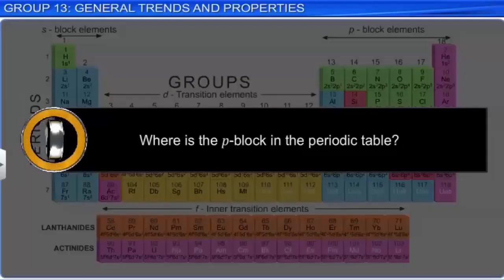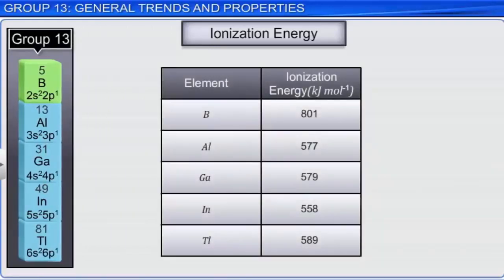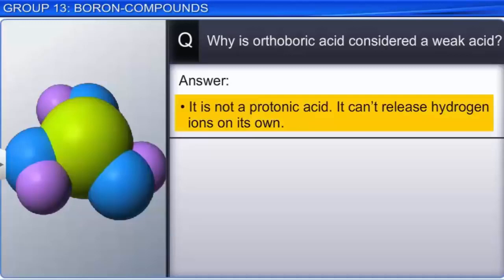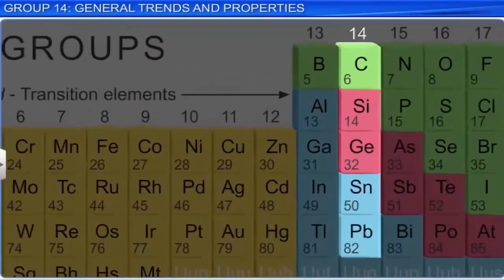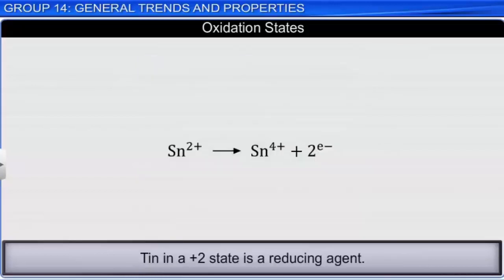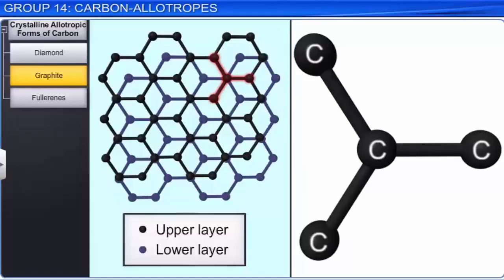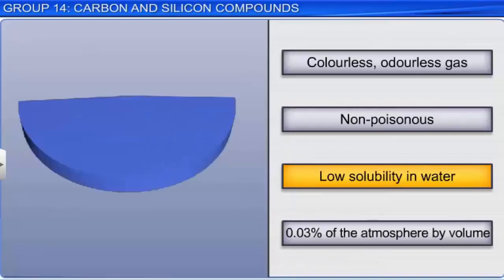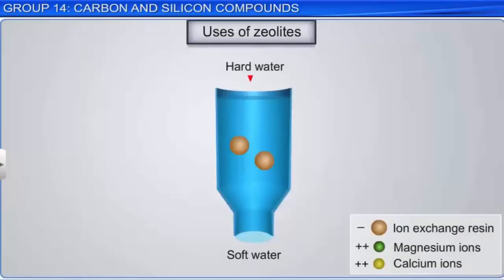CBSE Class 11 Chemistry - "The p Block Elements"